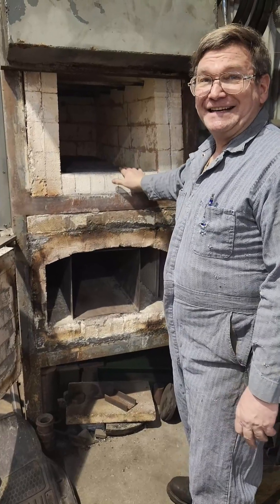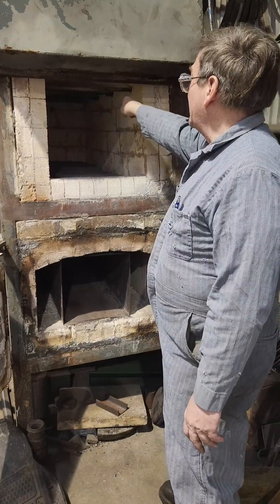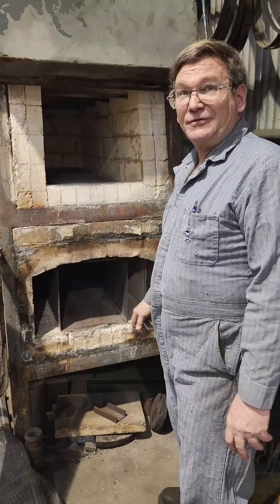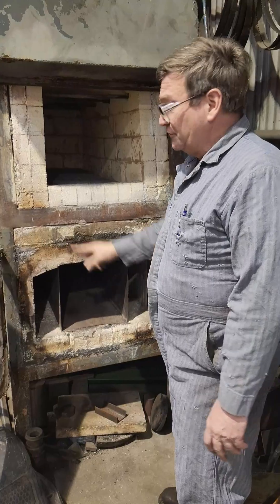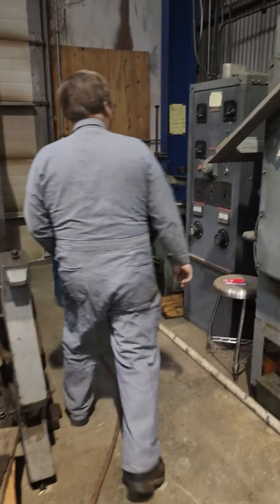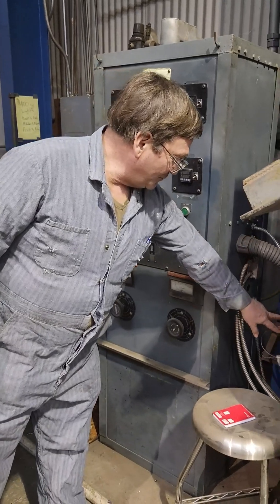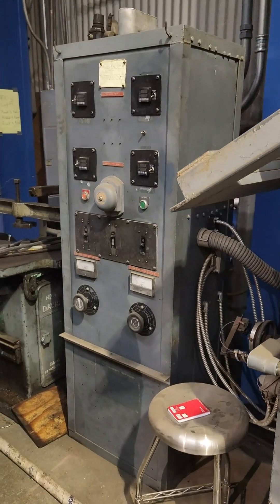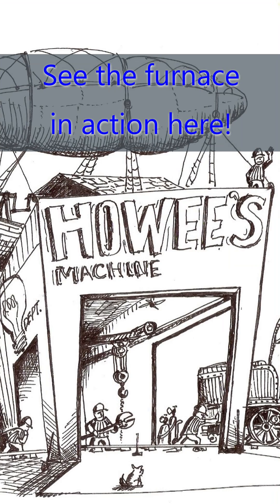Machinist's Minute: The heat treating furnace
It's a nice unit.